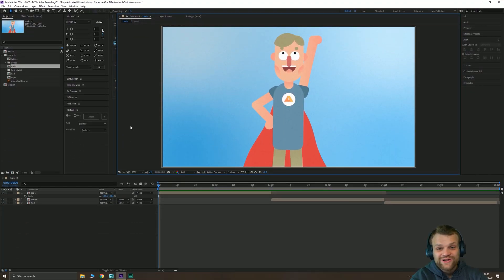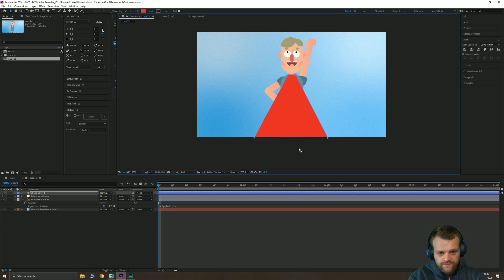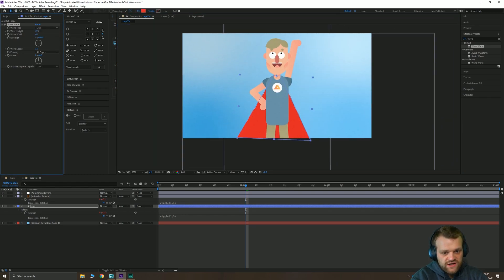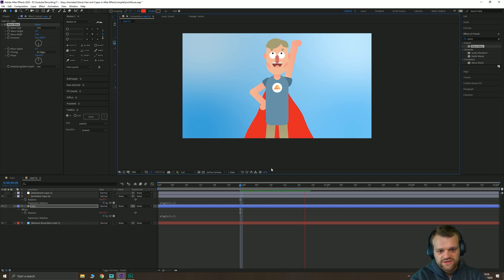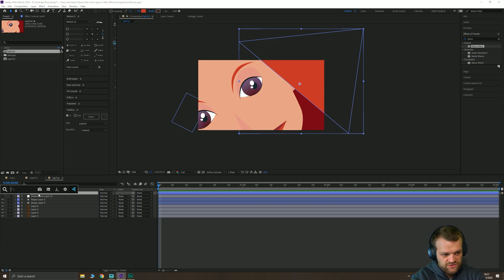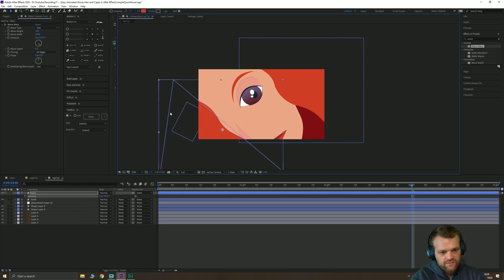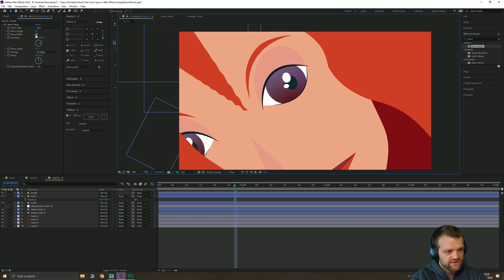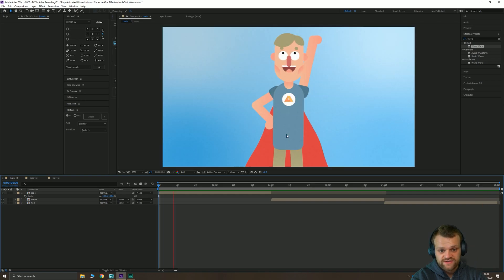Quick Waves, Hair & Capes | After Effects Tutorial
Use the Wave Warp tool to create endless waves, hair, capes, clothing, ripples and more - let your imagination run wild!